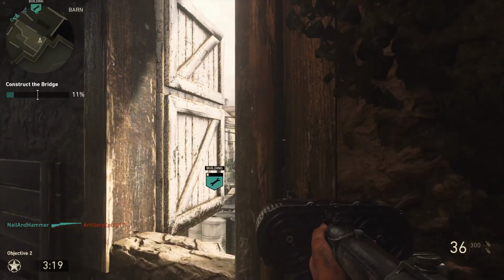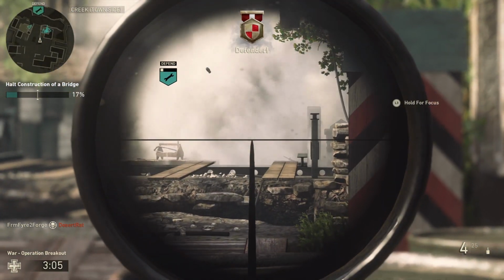'Call Of Duty: World War 2' Multiplayer Gameplay And Commentary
Here's twenty minutes of the new Call of Duty WW2 multiplayer mode 'War Mode' (B-roll provided by Activision) plus some commentary from yours truly.